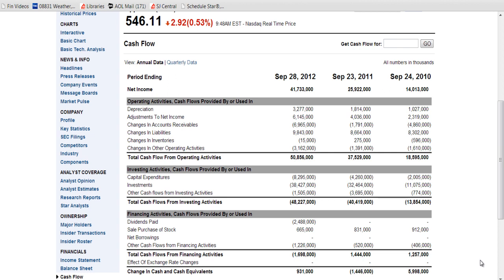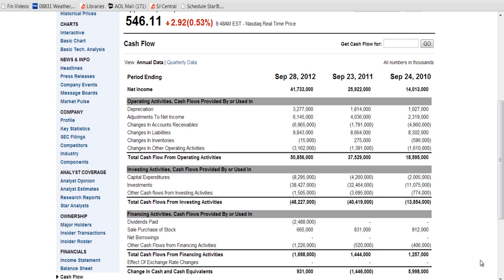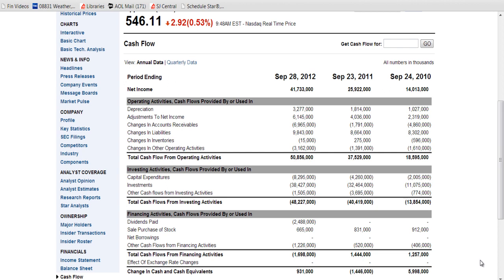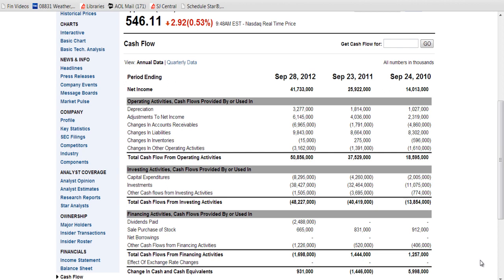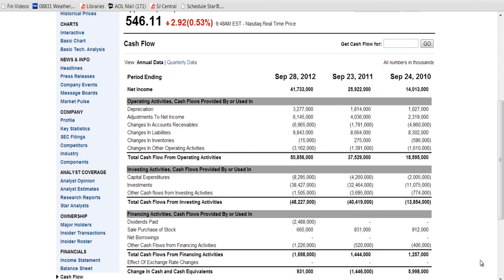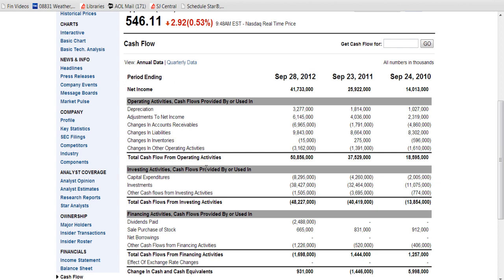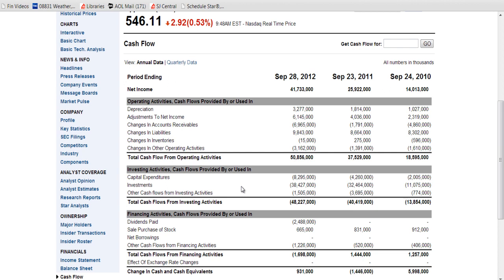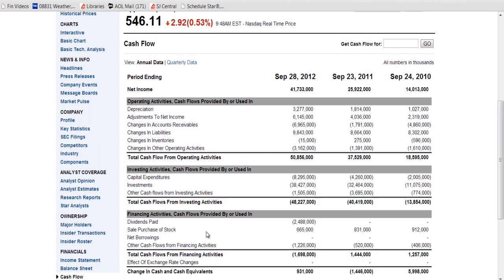Statement of Cash Flows